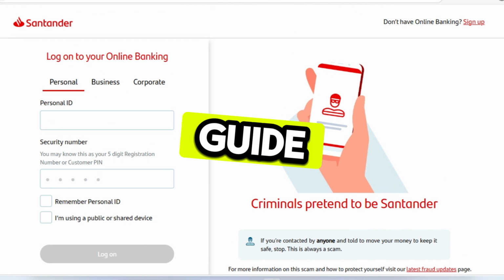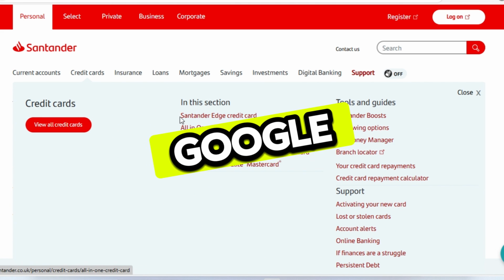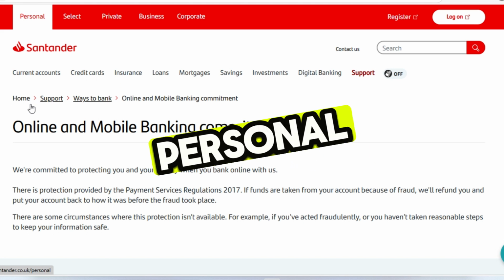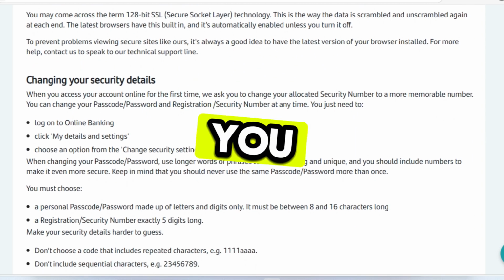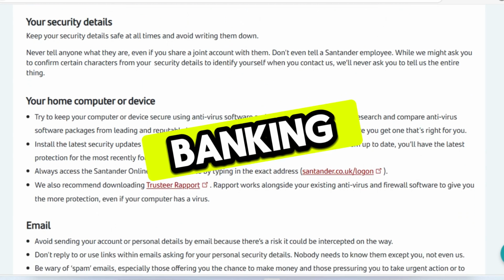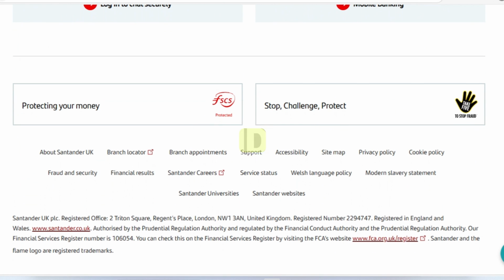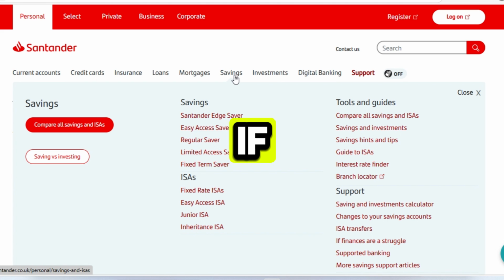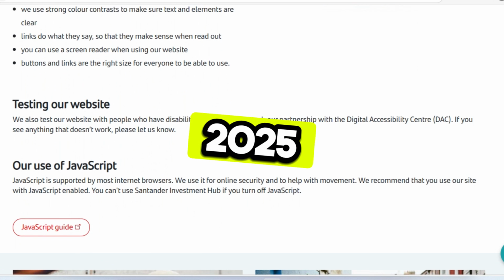How to Register a Device on Santander Mobile Banking (2025) – Easy Setup Guide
This guide uses AI voiceover based on Anye Samuel's original script. New content complies with YouTube’s authenticity standards Need to set up a new phone or tablet for Santander Mobile Banking in 2025? 📱✅ This quick and easy setup guide shows you how to register your device safely and start using the Santander app with full access.

✅ In this video, you’ll learn:
➖ How to download and install the Santander mobile app
➖ How to log in for the first time on a new device
➖ How to receive and enter the Santander security code
➖ How to approve and register your device securely
➖ What to do if registration fails or security codes don’t arrive

🔒 Keep your banking secure with trusted device registration
📲 Works on Android and iPhone
💡 No need to visit a branch!

⚠️ Tip: Make sure you have mobile signal or internet access and that your registered phone number is correct to receive the security code.